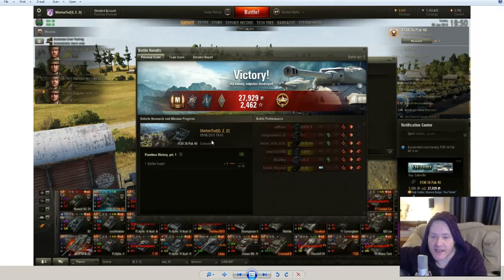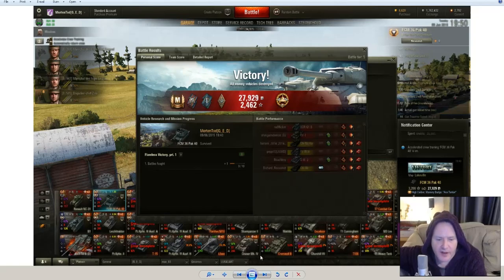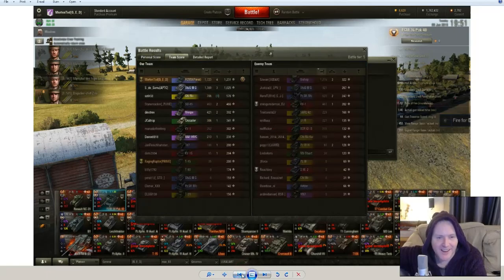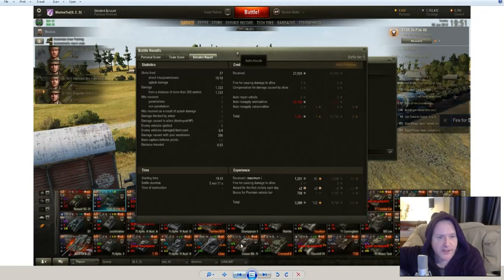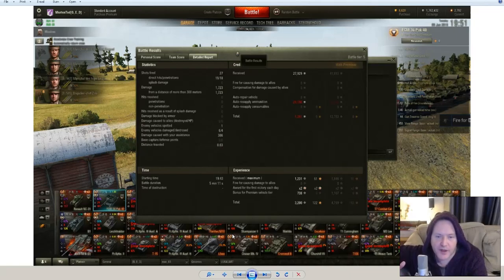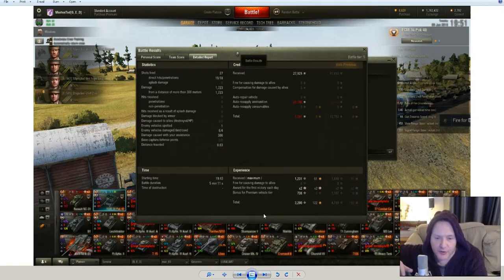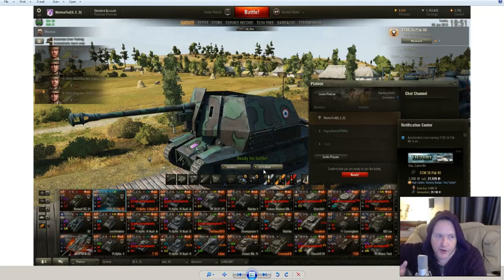World of Tanks FCM 36 Pak 40 masterw, lakeville with Raging Raptor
Showing you a mastery in the FCM Pak 40 on Lakeville, sadly I had forgotten to put the bino's on. this td does not need it!! :)